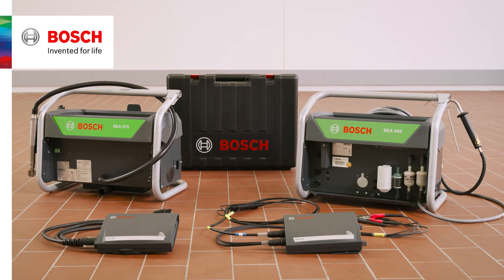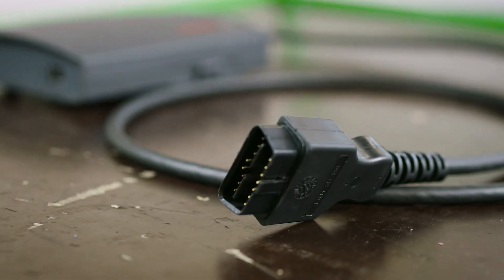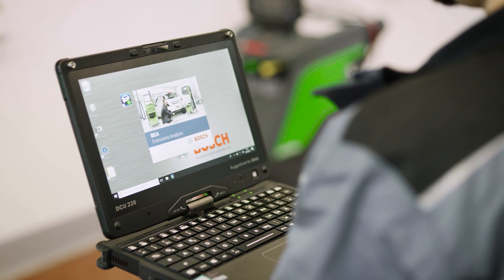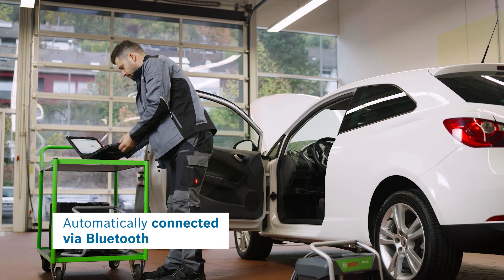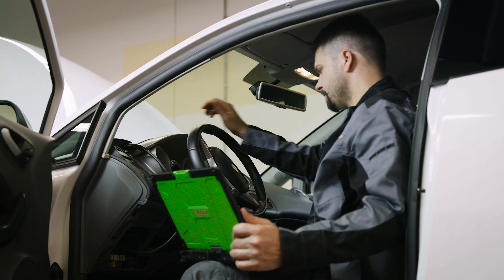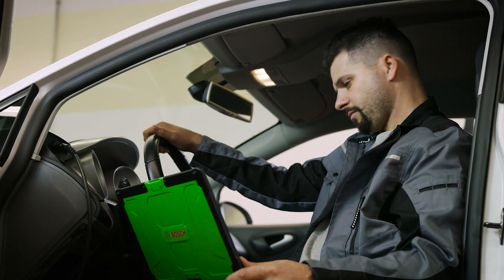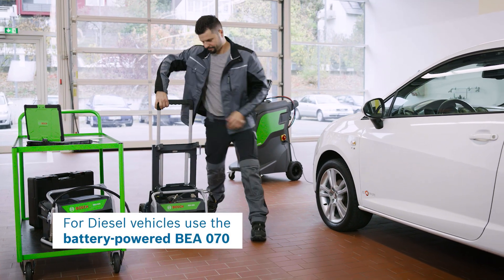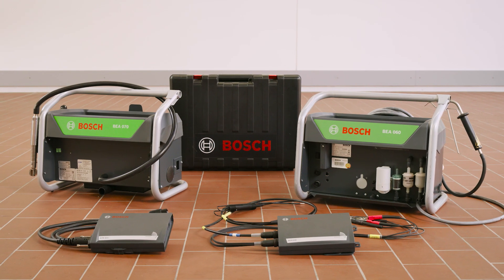EN | Bosch BEA 550 tutorial: Exhaust gas measurement step by step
Learn how to conduct an exhaust gas measurement with BEA 550 UNI. From vehicle identification over reading out the temperature and rotational speed up to measuring at the exhaust pipe – the BEA Software guides you step by step through the process. You can measure with the four gas tester as well as with the opacimeter.